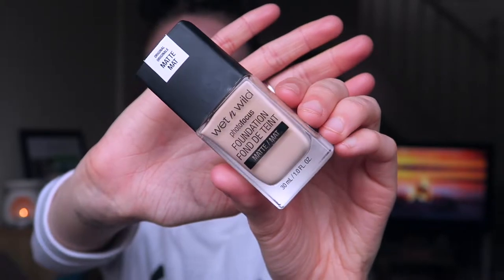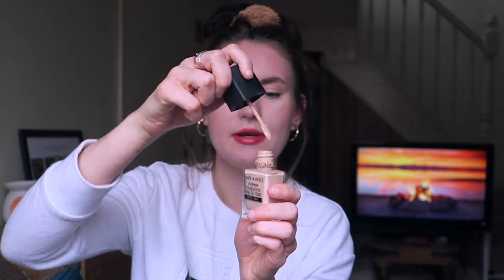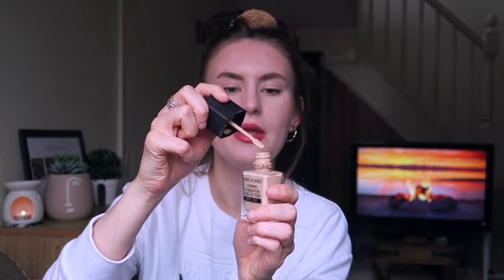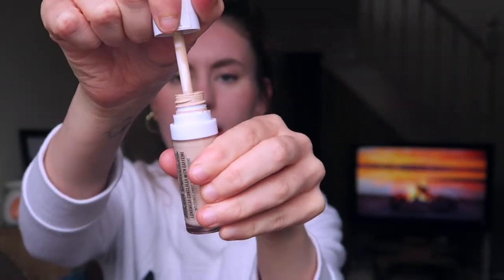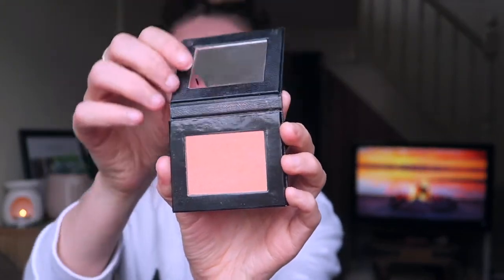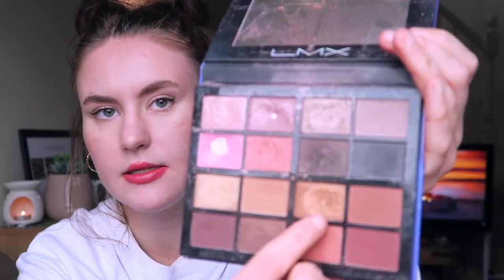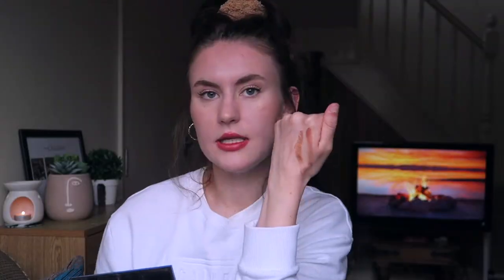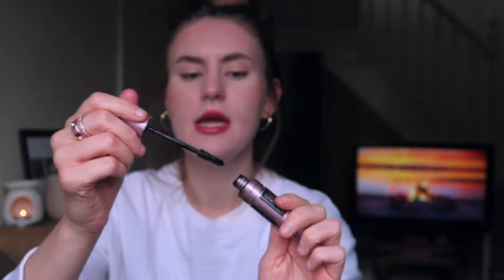TOP 6 MAKE UP PRODUCTS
In today's video I share with you my current top 6 make up products and I explain why I like them so much! xx

My small skincare business: